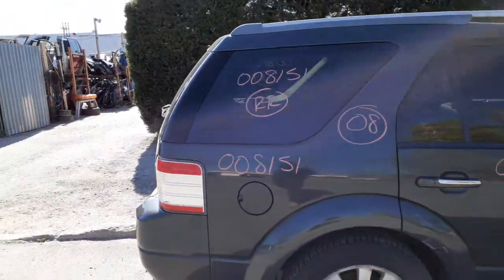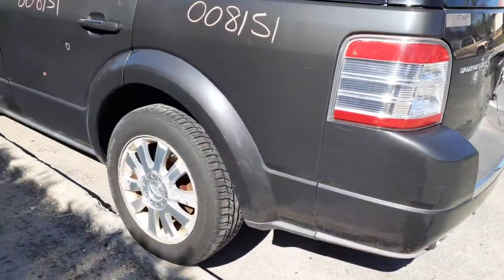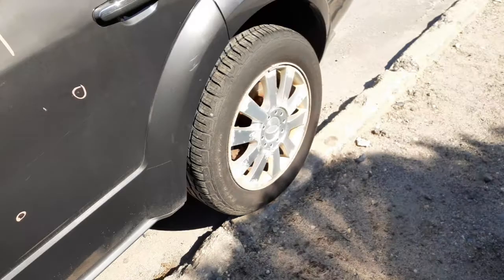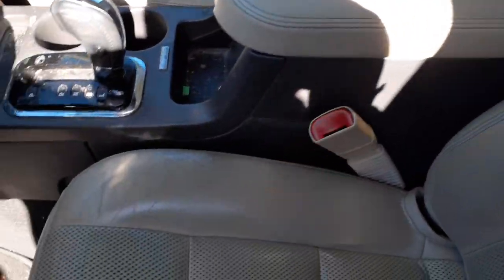All American Auto Wreckers is Dismantling this 2008 Ford Taurus X SW Limited 3.5 At FWD Stock #8151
This 2008 Taurus X SW runs and drives with a transmission that slips when it gets hot.  Besides that transmission problem the body is on good shape all around. The engine is a 3.5 fi that runs great. The body has all the parts in good shape and full power doors. The Suspension is all complete and this Taurus X is a front wheel drive set up. This 2008 Taurus also has a set of 18 inch allot wheels in fair shape with oxy on all four with center caps. The Exterior Paint code is G5 Gray and with a Interior trim code of-DC-Camel-Gray. Build date if this 2008 Taurus is 1/2008. So if we can help you with any parts from this 2008 Ford Taurus X PLEASE Call Moe-Larry or Curly at Toll-Free or go